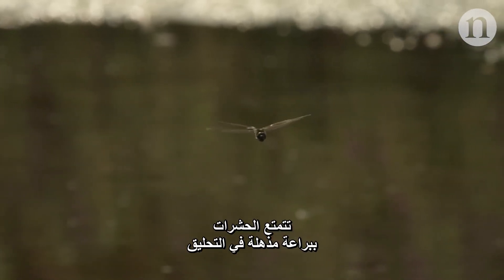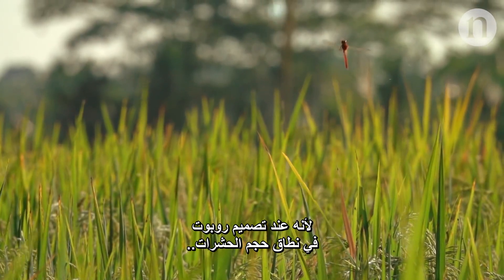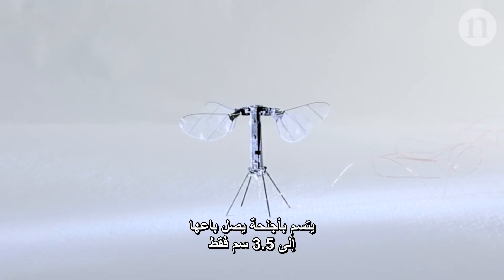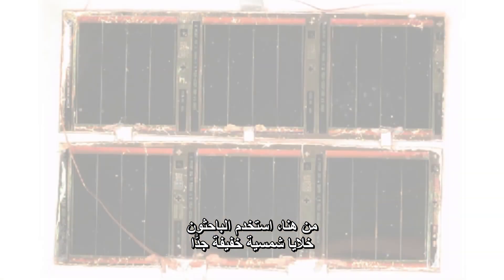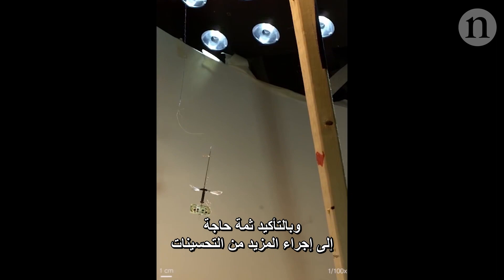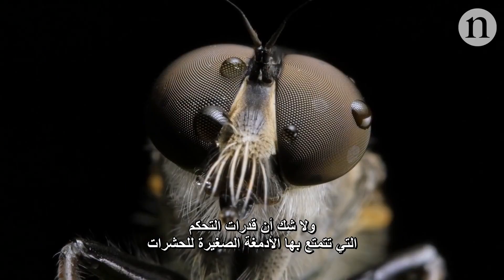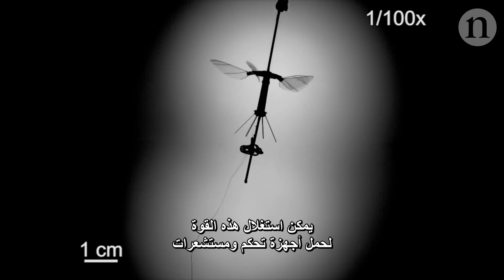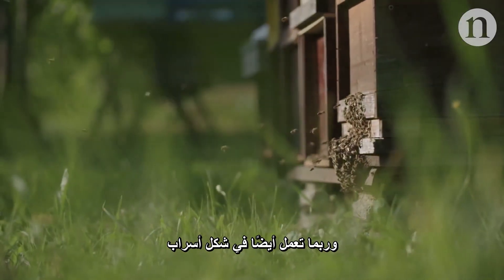روبوت بحجم حشرة ينجح في التحليق- «روبو-بي إكس-وينج»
أراد العلماء منذ سنوات ابتكار مركبات روبوتية طائرة بحجم حشرات. وتمثلت المهمة الصعبة في صنع شيء بإمكانه توليد قوة دفع كافية مع الحفاظ على خفة وزنه في الوقت نفسه؛ ليتمكن من الطيران، دون الحاجة إلى أن يكون مرتبطًا بمصدر طاقة خارجي. وقد توصلت مؤخرًا مجموعة من الباحثين إلى تصميم جديد، إذ نجح روبوت «روبو-بي إكس-وينج» - الذي يزن نصف وزن مشبك ورقي - في تحقيق تحليق حُر، باستخدام خلايا شمسية فائقة الخفة، تمد محركات كهروضغطية بالطاقة من خلال لوحة دائرة كهربائية بسيطة. ولا تزال هذه التقنية في بداياتها، ولكنْ بمقدورها أن تمهد الطريق أمام ابتكار جيل جديد من الطائرات الصغيرة التي تطير بدون طيار. ويأمل الباحثون أن تتمكن هذه الروبوتات - المستلهمة من الحشرات - من التحليق في أماكن أكثر ضيقًا من تلك التي تحلِّق فيها الطائرات التقليدية الأكبر حجمًا التي تطير بدون طيار، وذلك من شأنه أن يساعد في عمليات الرصد البيئي، ورصد الكوارث.